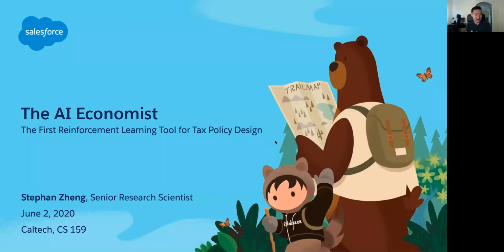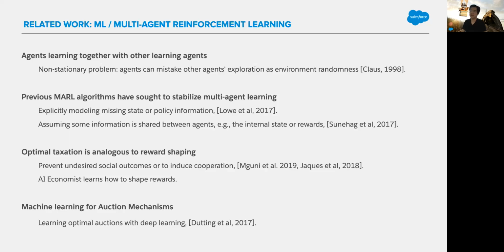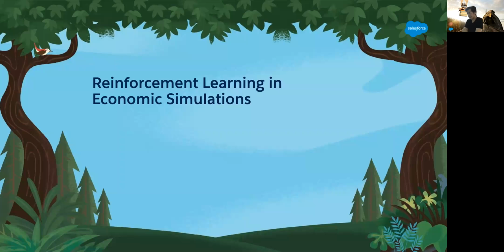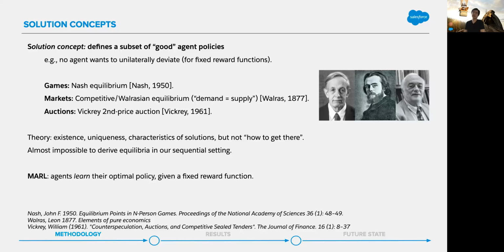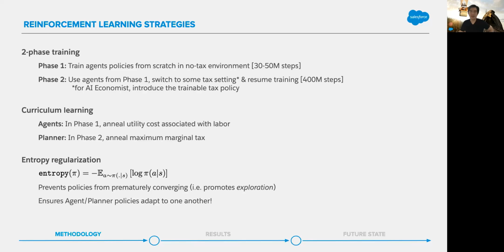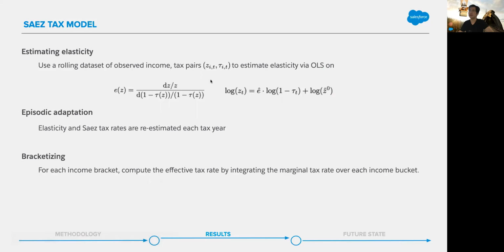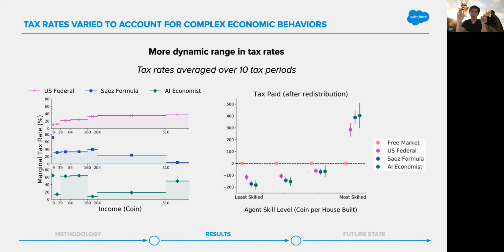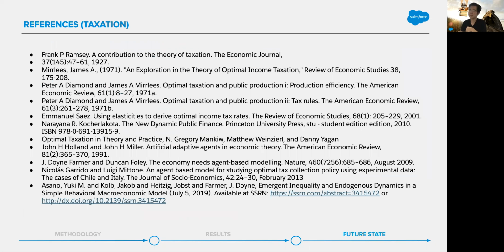Lecture by Stephan Zheng (CS 159 Spring 2020)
The AI Economist